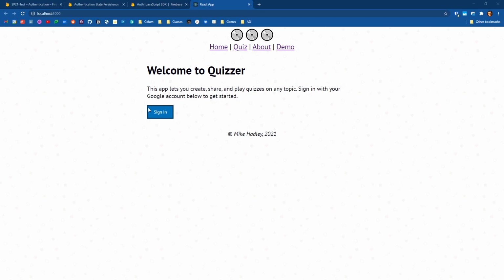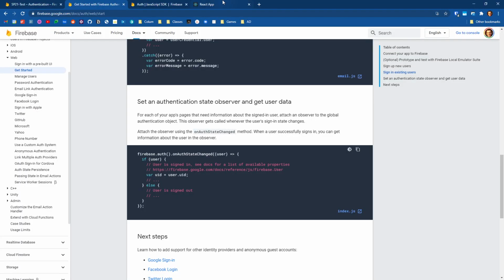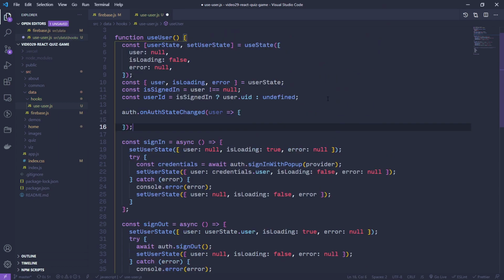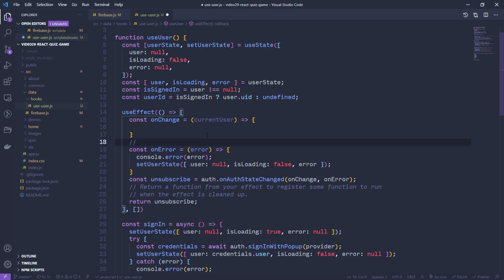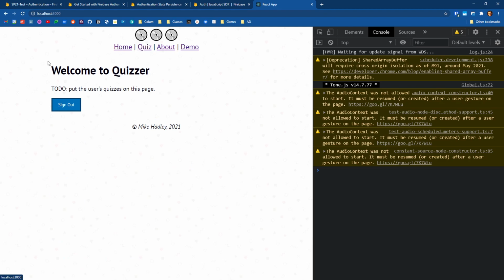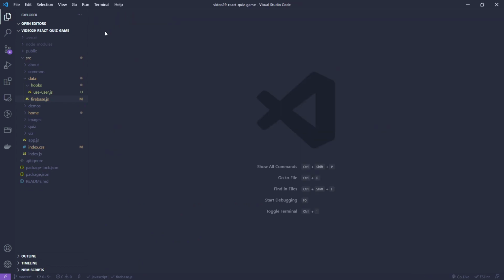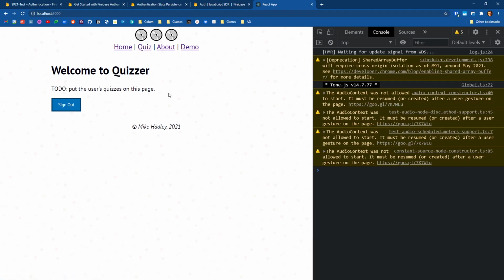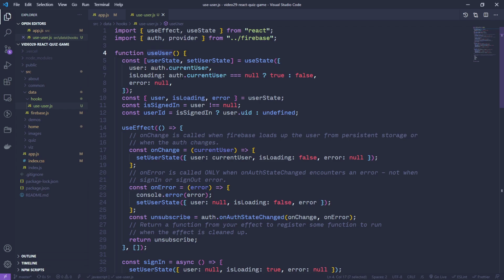SP21 Web Apps: 29 - Using onAuthStateChanged to Detect User at App Startup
In this video, we improve our log in system so that it detects if a user's info is saved in local storage by Firebase's persistence mechanism.